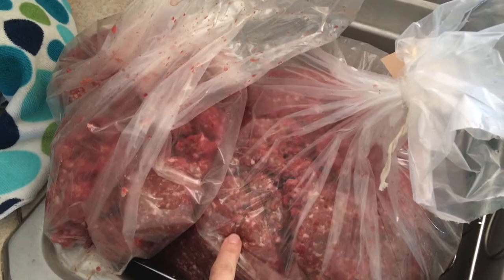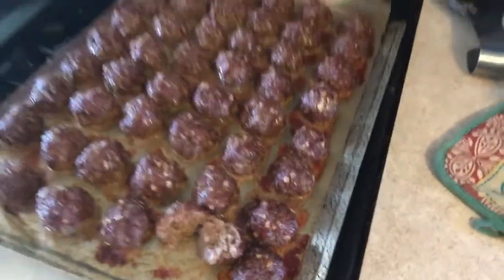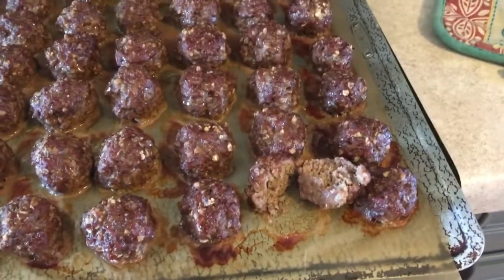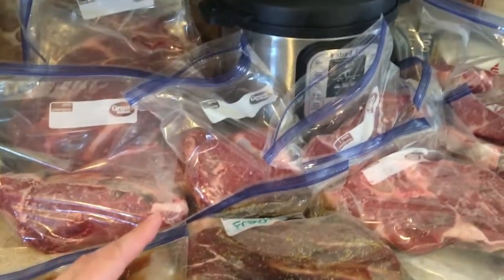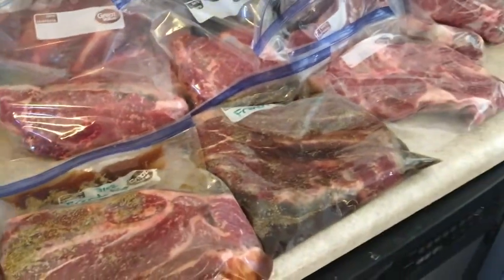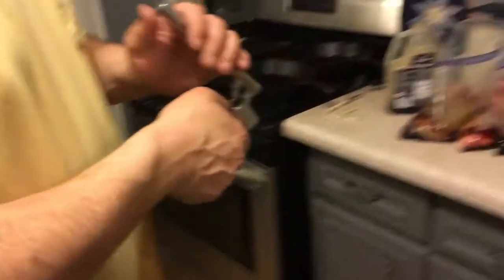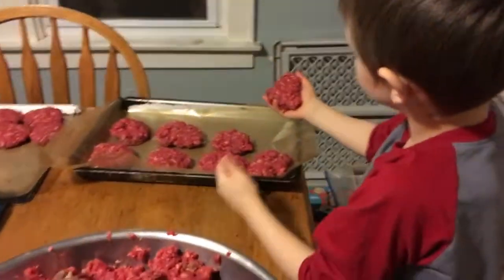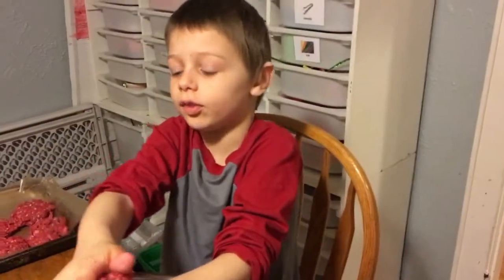FREEZER MEALS with a Quarter of Beef - Buying Meat in Bulk to Save Time and Money - Large Family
We recently cooked up the equivalent of a quarter of beef.